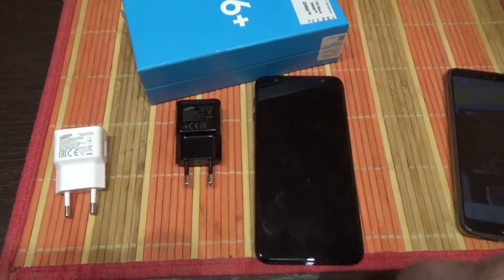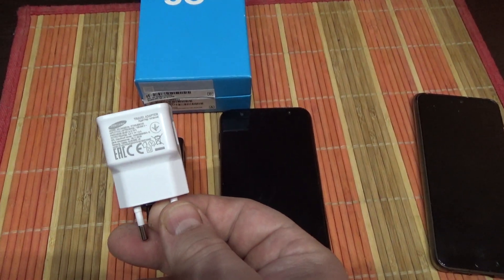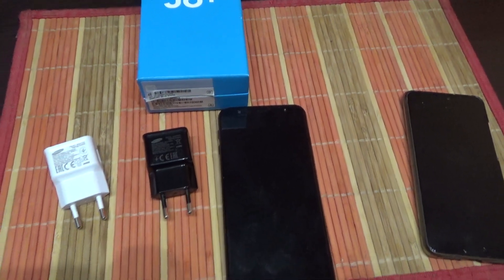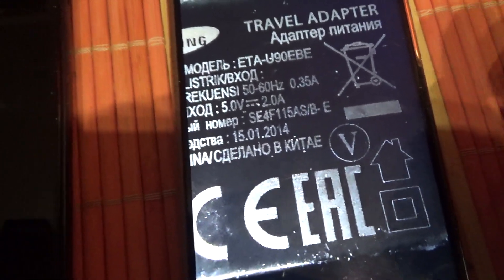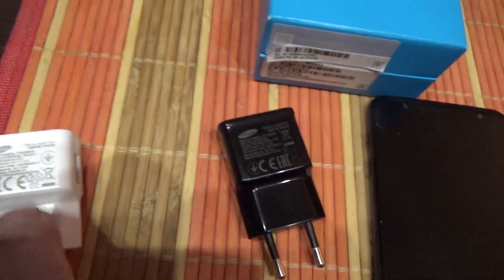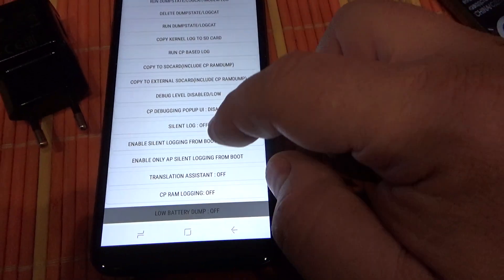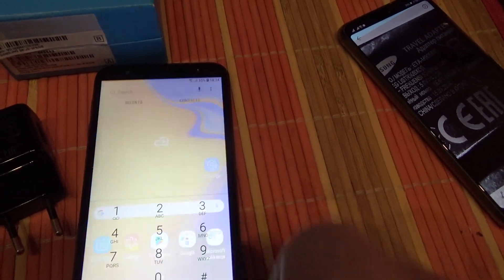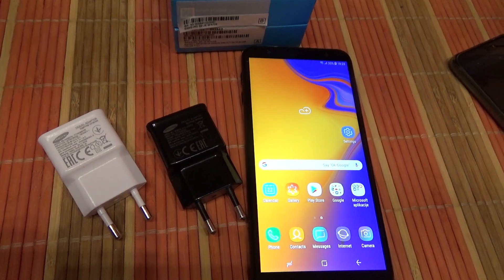samsung j6 plus 2018 slow battery charging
How to solve problem with slow battery charging on samsung j6 plus /j6 + and other samsung phones.